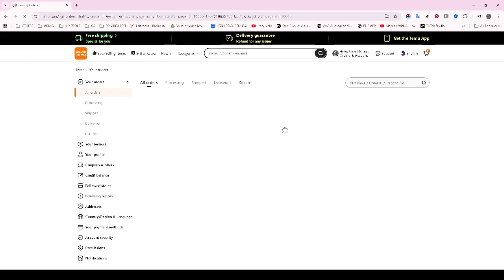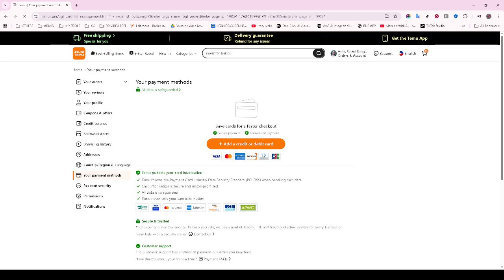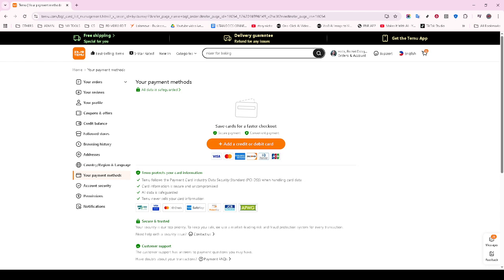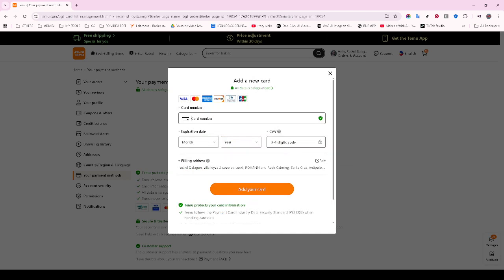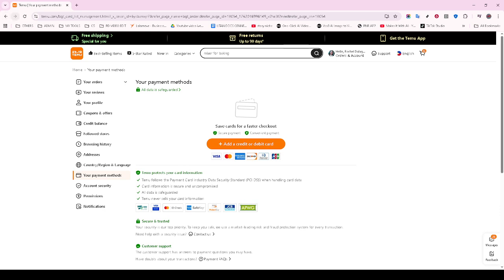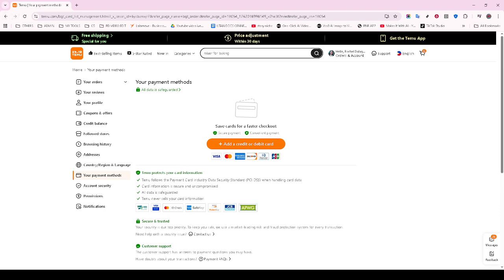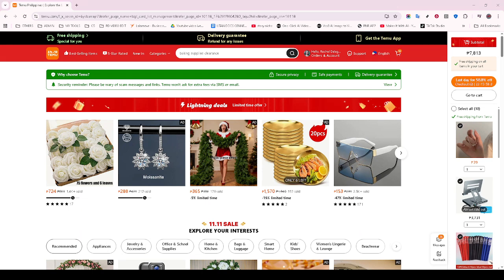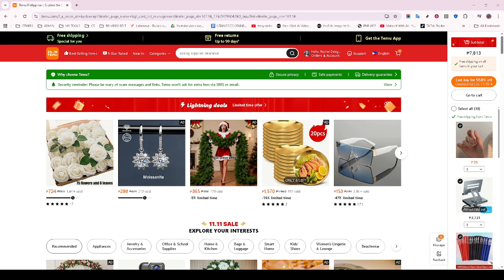How To Withdraw Funds From TEMU NEW METHOD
Got a Temu credit balance and not sure how to use it? 🛍️ In this quick tutorial, you’ll learn how to use your Temu credit balance to shop and save instantly!

We’ll show you step-by-step how to check your available balance, apply it to your cart, and make purchases using your Temu credits, vouchers, or rewards. Perfect for users who want to maximize savings on every order.

By watching this video, you’ll discover:
✔️ How to check your Temu wallet balance
✔️ How to apply credits during checkout

Save money, shop smarter, and get the most out of your Temu account today!